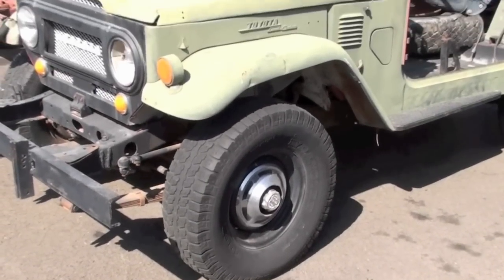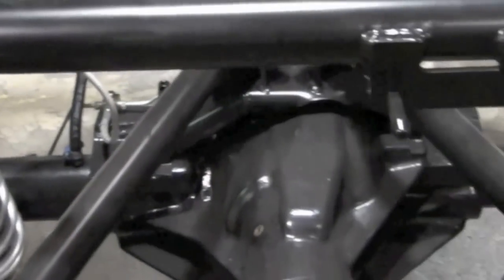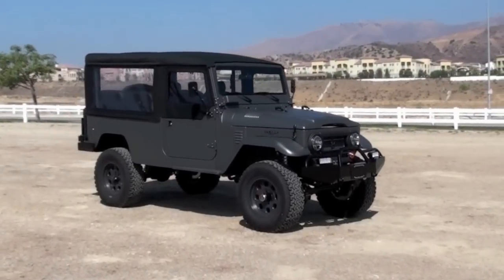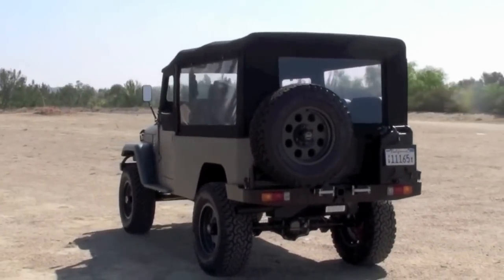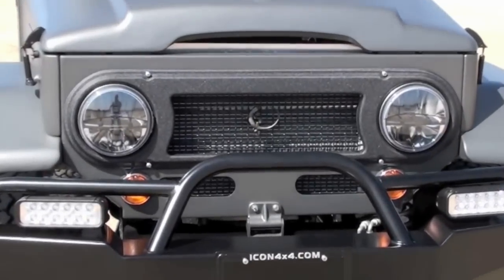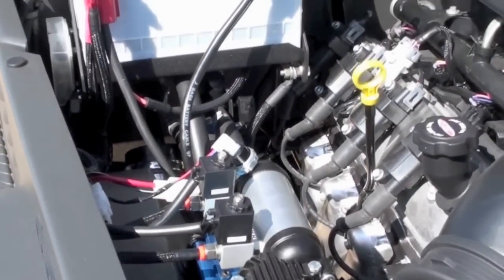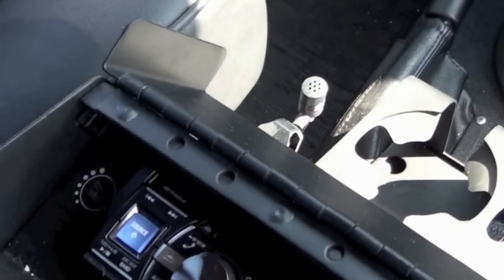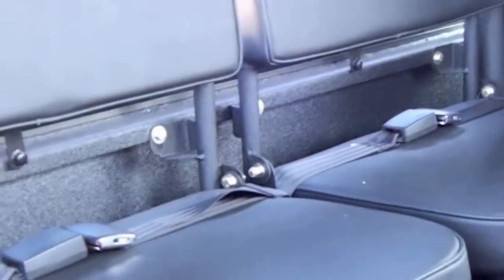ICON FJ43 #69 New School Restored And Modified Toyota Land Cruiser FJ40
This video shows off yet another ICON. This one is a 1971 FJ43, built in the New School style, finished in Rocky Mountain Grey, with Chilewich interior. Tons of options, including Garmin NAV, full audio with IPod, bass and amp, insulated soft top, LED aux lighting, Sport Brakes by Stoptech, and more. icon4x4.com